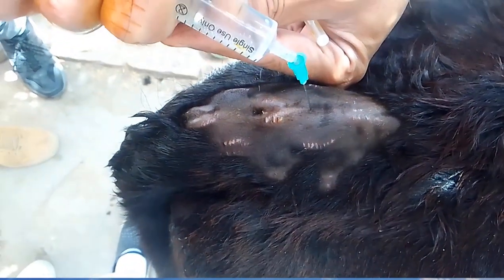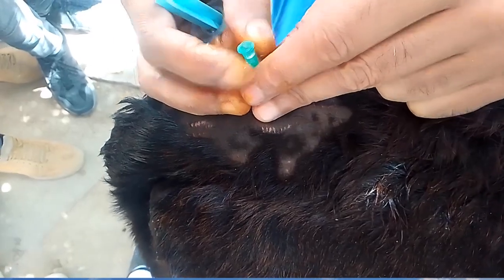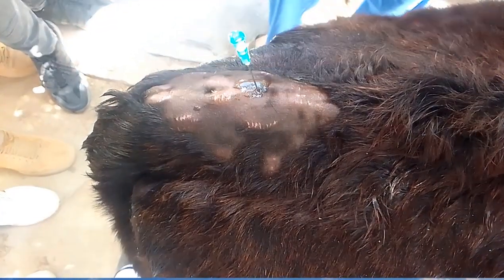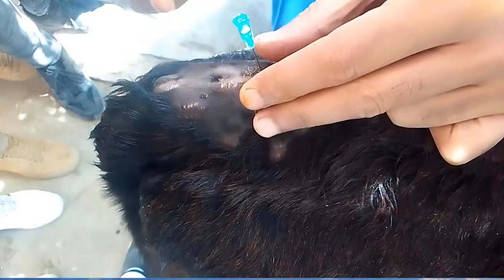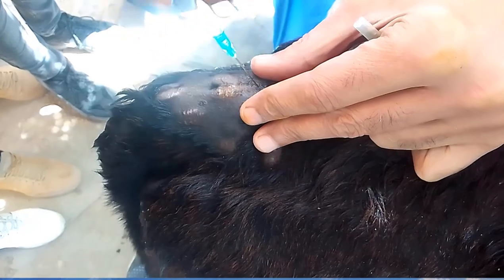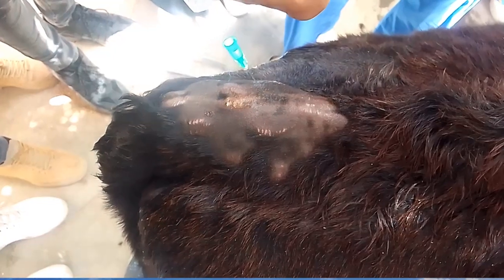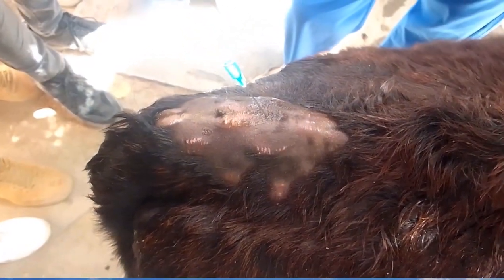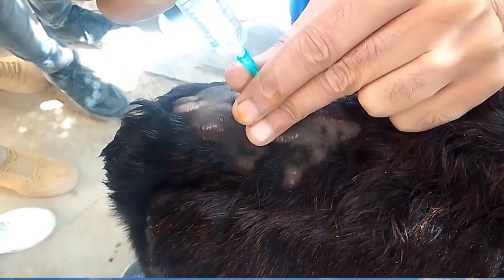Epidural analgesia in a cattle calf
Technique of epidural analgesia in a cattle calf